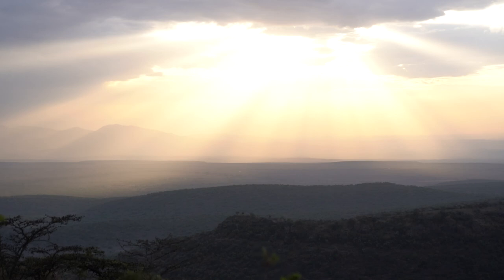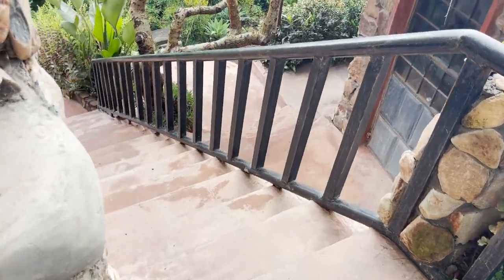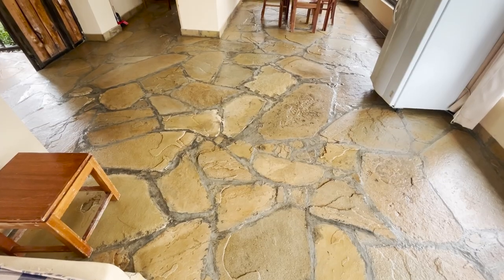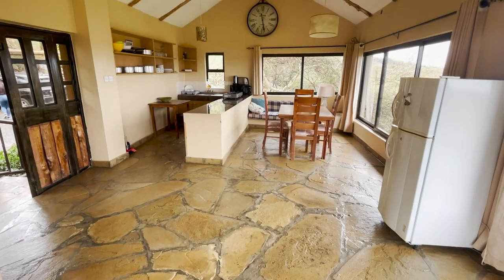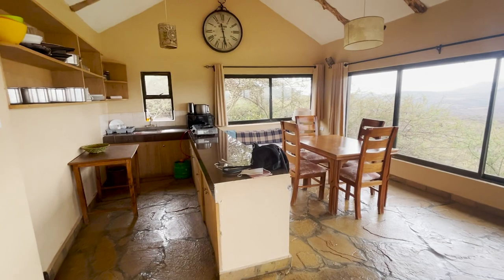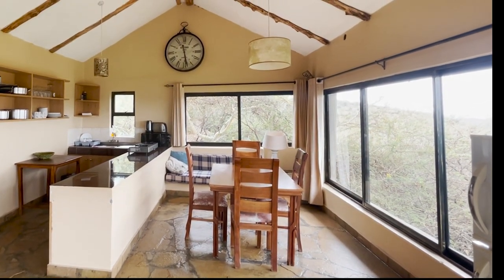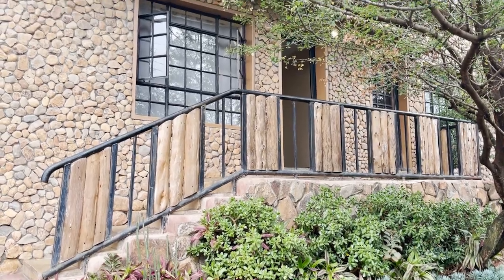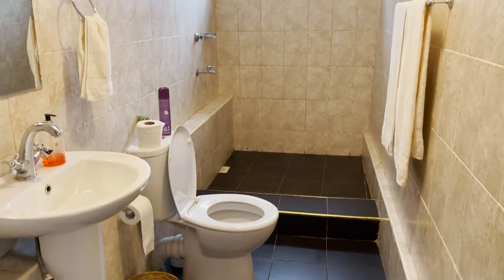Rift Valley Kenyan Airbnb | AMAZING NATURAL VIEWS |2 Bed Cottage Kajiado|(affordable African travel)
–––Description–––
Welcome to the first episode of a six-part series where we feature some of the best Airbnbs all around Kenya.
–––Description–––

––– Chapters–––

––– Chapters–––

Text version–––

–––Photo Credits–––
––– Photo Credits–––